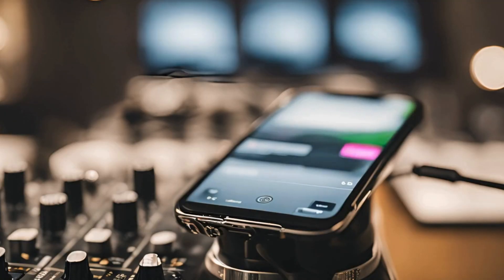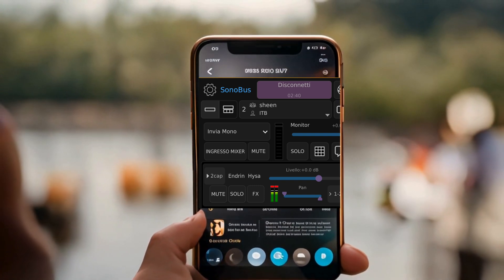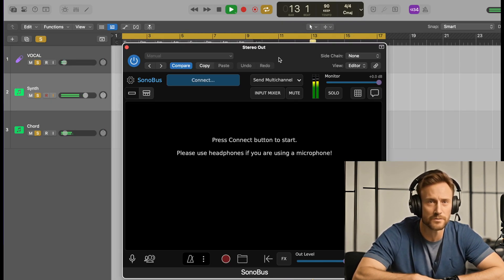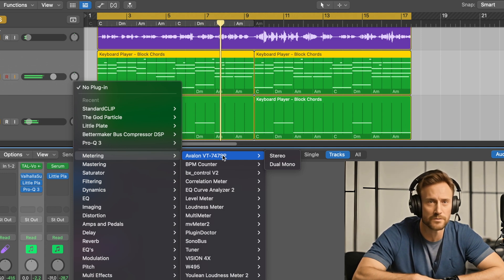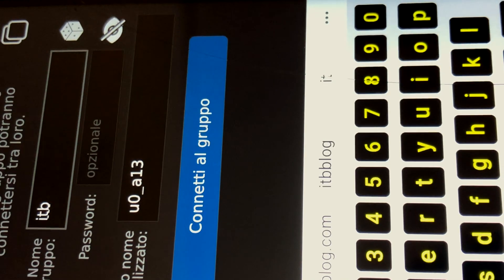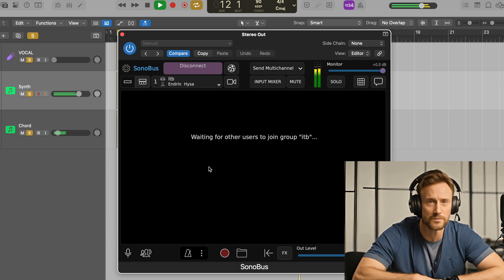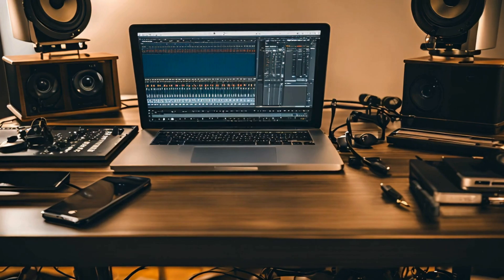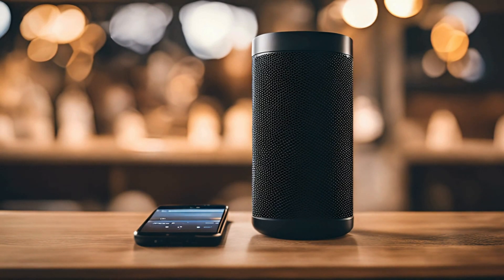Check Your Mix on Phone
First, download the SonoBus app on your phone. It’s available for both Android and iOS.
Step 2: Download the Software
Next, download the SonoBus  software for your computer. It’s available for both Mac and Windows, either as a standalone application or as a  plugin to insert into the master track of your DAW (Digital Audio Workstation).
Step 3: Open the Plugin
Open the SonoBus  plugin on your master track in your DAW.
Step 4: Create a Private Group
On your phone, create a private group. Enter a unique group name and an optional password. Then, connect to the group.
Step 5: Connect the Plugin
In the SonoBus plugin on your DAW, click on ‘Private Group’ and enter the same group name and password that you used on your phone. Then, connect to the group.

🔔 Don't miss out on the latest updates! Turn on notifications for the freshest Virtual Instruments, Synth Presets, and Music Plugins news. 🎶

🎧 Ready to elevate your music production game?

🎹🎚️ Offering top-notch services in Production, Mixing, and Mastering. 🎵
Seeking new opportunities—hire me and let's create magic! 🌟

🌟 Submit your tracks to be part of "Ëndër Label" (by ITB).
Let's make waves together! 🎤🌊